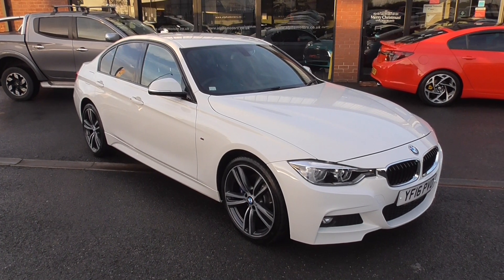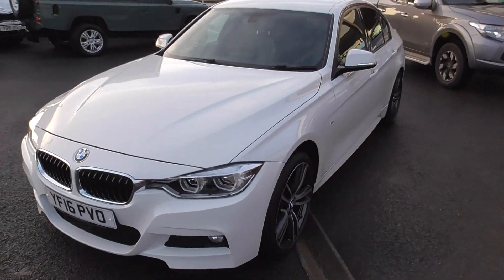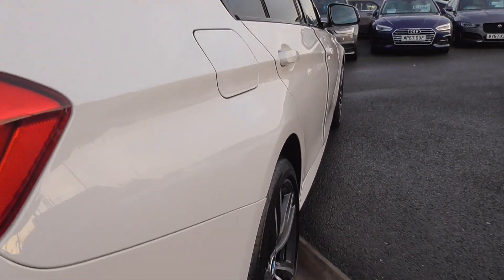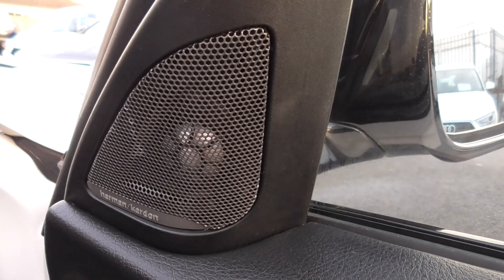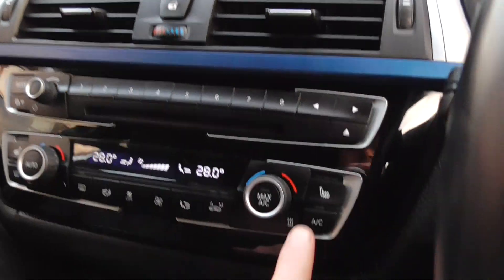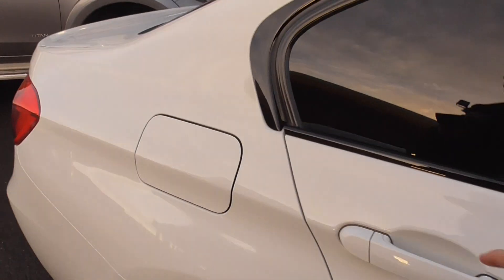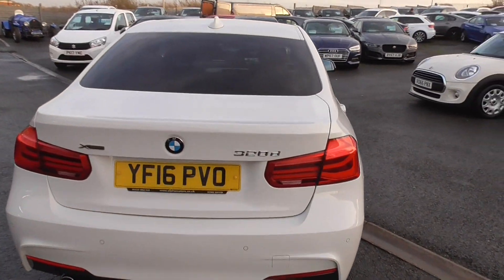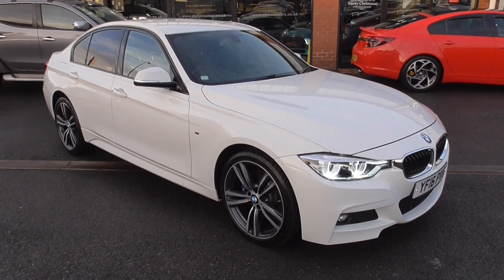BMW 320d 2.0L XDRIVE M SPORT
Alpha Motors a family-owned award-winning business for over 40 years in Wigan are proud to present this absolutely stunning BMW 320d XDrive M-Sport.
Presented in Alpine white paintwork and sitting on 19-inch alloys.
Inside boasts a Full Black Dakota Leather M-Sport interior with aluminum detailing.

++FACTORY OPTIONS++Harman-Kardon Loudspeaker system £675++Privacy glass £265++M-Performance Braking System++19-inch alloys++Alpine White Non-metallic++Dakota Leather - Black++

SPECIFICATION Includes SAT NAV, DAB, Bluetooth, Rear parking sensors, Cruise control and speed limiter, Auto lights, and Wipers, Selectable driving modes, Heated seats, Digital climate, Air con, plus much more.

SERVICE HISTORY: services @ 26144 BMW, 41139 BMW, 62707.
Professionally prepared to the highest standards and presented with 2 keys, HPI clear report book pack